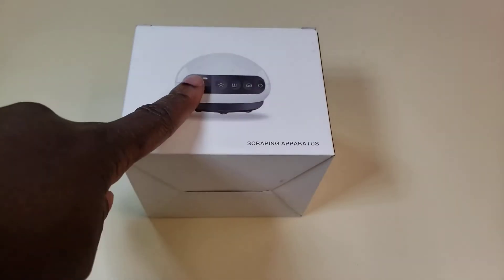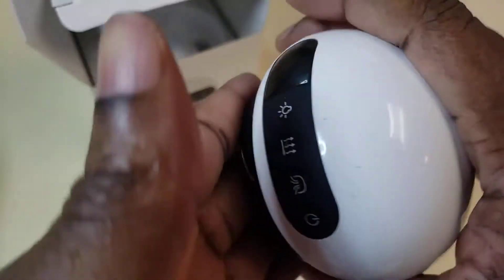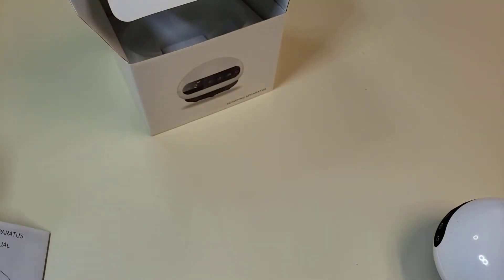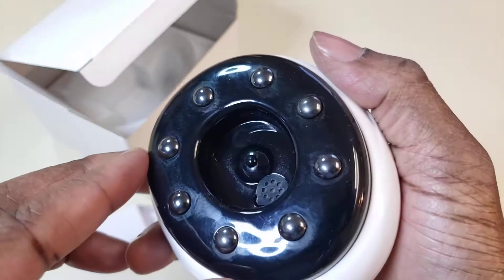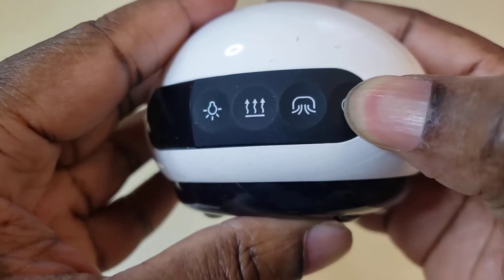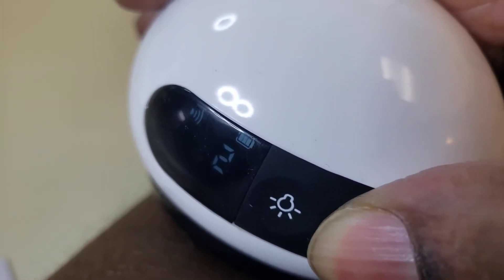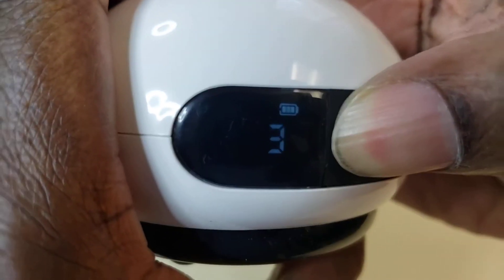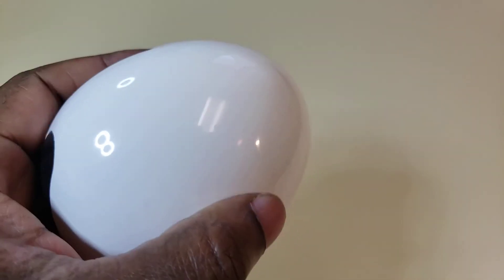PENTASMART 3 in 1 Cupping Massager Set, Electric Cupping GuaSha Massager Review, First time actually